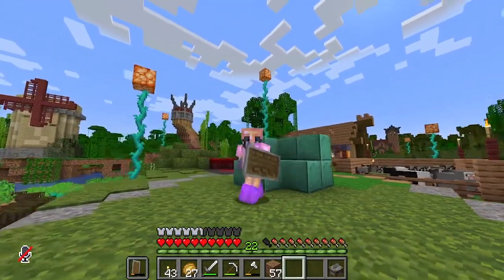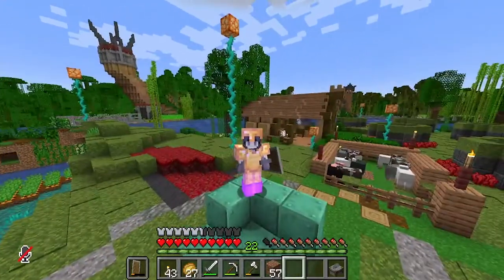Crescent moon & goodbye starter area! | Hollowcraft S2 Episode 4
Welcome back to the lovely Hollowcraft SMP server with my fwends.
I had been grinding hard to just (mostly) finish out the starter base areas so I can finally move onto the mega base area and work out some magical things with glass! I've got big ideas... so we shall see what I can accomplish.

XOXO,
cass

!PERSONAL LINKS!

*sign up, spend $30, & we both get a free book credit!!* YAY!